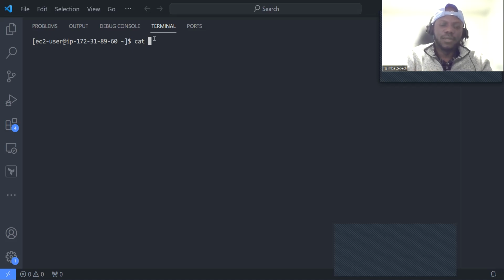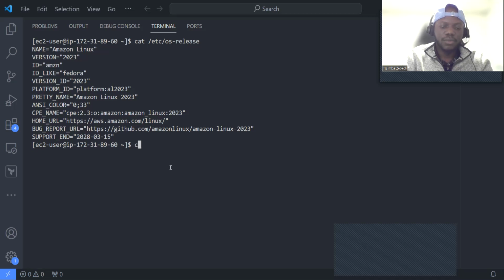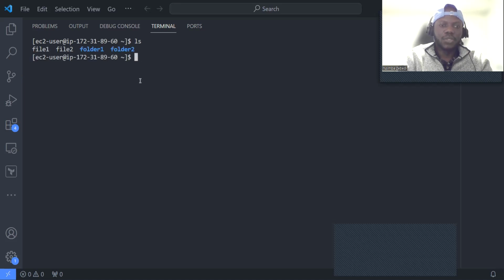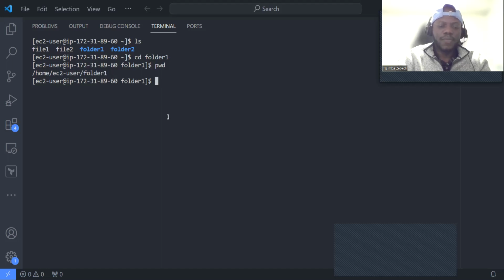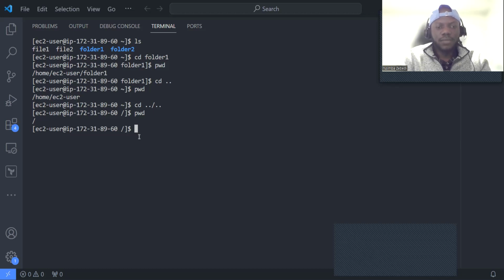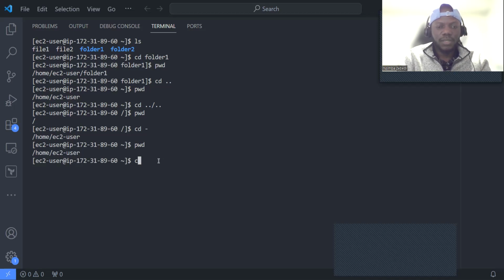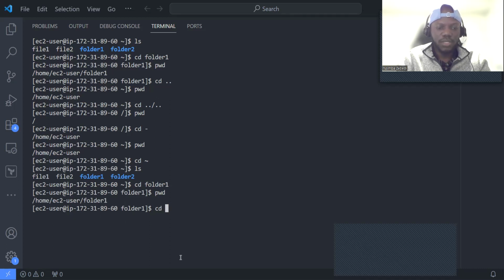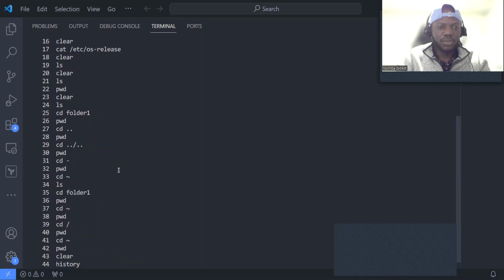Some Basic Linux Commands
We go over some Linux commands on Amazon Linux: ls, pwd, cat, cd, clear, history, etc.